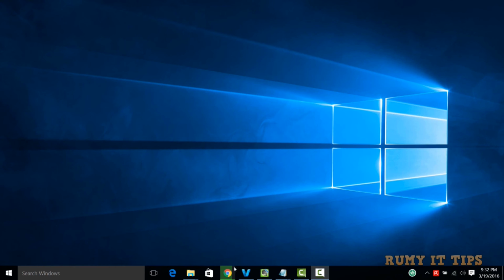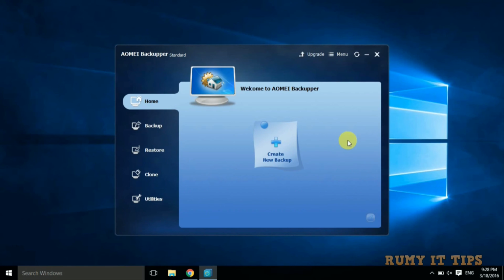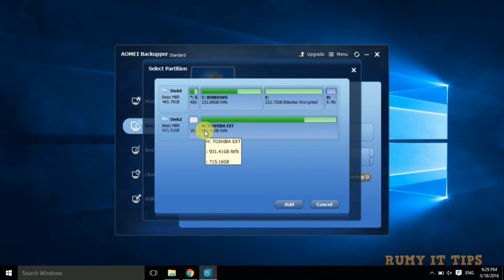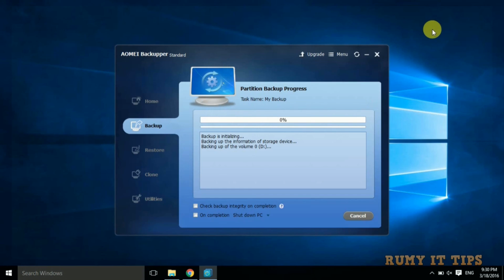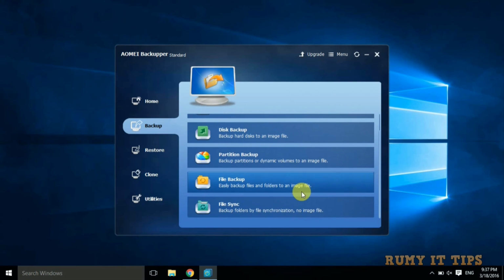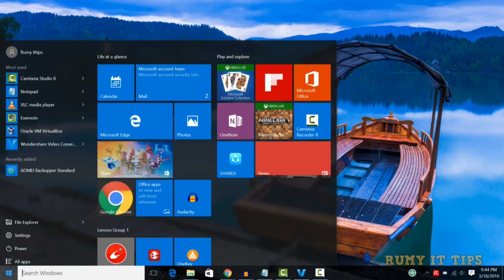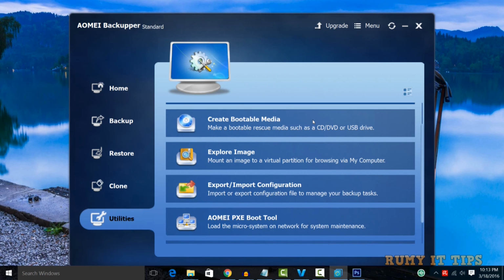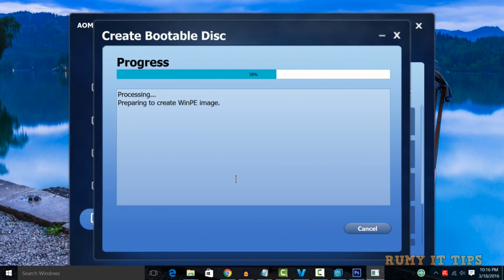How to Backup and Restore Windows 10 PC with Backupper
How to Backup and Restore Windows 10 PC with Backupper or windows backup and restore windows 10 or windows backup stuck at 97:-AOMEI Backupper Standard is the simplest FREE PC backup, restore and clone software for Windows 10, Windows 8.1, Windows 8, Windows 7, Vista, and XP (all editions, 32/64-bit).

It supports system/disk/partition/files/folders backup, restore and clone as well as provides file sync, schedule, incremental, differential backups, backing up to NAS and shared network folder, dynamic disk volumes backup, GPT disk backup, backing up & restoring system drive based on UEFI boot, creating Windows PE & Linux bootable CD, manually adding additional drivers when creating Windows PE Bootable CD, partition alignment to optimize SSD during restoring or cloning operation, sending email notifications, backing up or restoring files from a network to another, editing task name and the directory of backup images, backup logs management, exporting or importing all backup tasks, start up multiple client machines within LAN through the PXE network booting by using AOMEI Windows PE and Linux micro-system or your own personalized bootable image file on a master machine for system maintenance, etc.

The unique function of this backup freeware is universal restore, which enables you to recover or migrate a system to physical or virtual machines with dissimilar/different hardware. Another highlight is VSS, a technology from Microsoft that enables system and data backup processes won't be interrupted by running applications. So it is very efficient because backup can still be available when you're working. Besides, this version is free for home users and commercial users.

What's new in this version:

Added event-triggered scheduling backups: automatically perform backup tasks in real-time when user logon, user logoff, system startup and system shutdown.
Support to run one time only everyday when setting up the event-triggered scheduling backups.
Support to perform scheduled backup tasks whether a user is logged on or not.
Support to choose a network mapped drive as the destination.
Support to simultaneously choose multiple files and folders on the network drive as the source.
Support to prevent computer from automatically sleeping during the backup process.
Support to automatically invoke the tray notification to show the progress if you close main window during backup or sync process, and then continue to perform backup or sync task in the background.